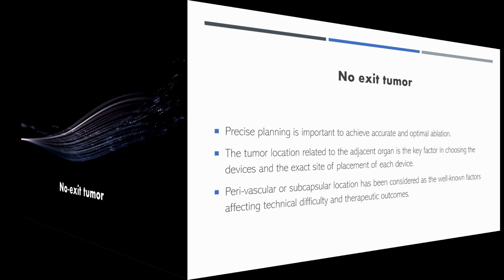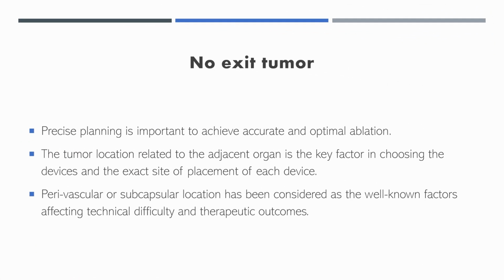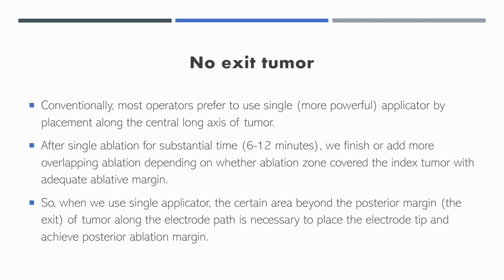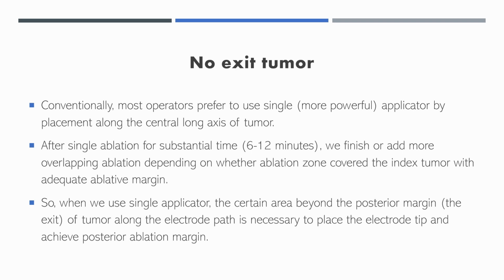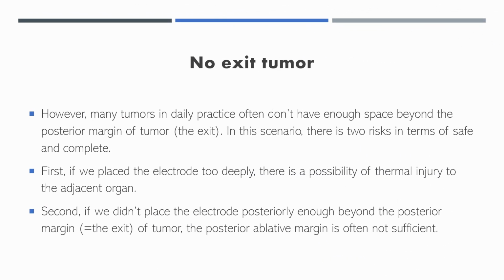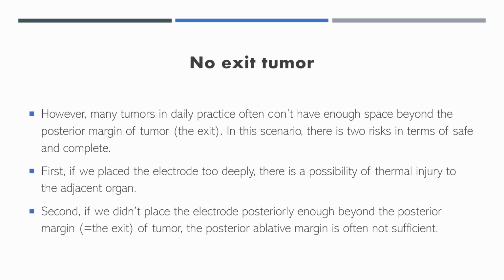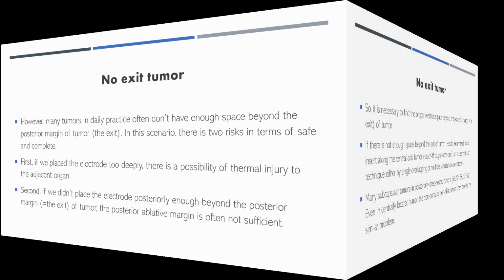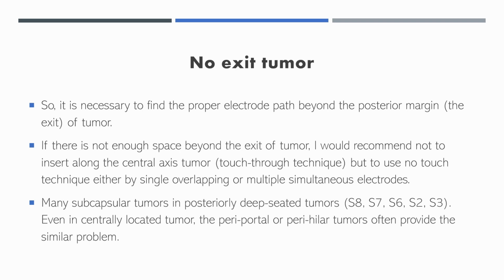[Ablation 100 Tips] 1. No Exit Tumor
No Exit Tumor

Precise planning is important to achieve accurate and optimal ablation. The tumor location related to the adjacent organ is the key factor in choosing the devices and the exact site of placement of each device. Peri-vascular or subcapsular location has been considered as the well-known factors affecting technical difficulty and therapeutic outcomes.

Based on my experiences on liver tumor ablation, whether there is the exit of tumor along the potential electrode path may be a good indicator to more sophisticatedly select the ablation devices either single or multiple applicators.

Conventionally, most operators prefer to use single (more powerful) applicator by centrally placement along the central long axis of tumor. After single ablation for substantial time (6-12 minutes), we have to finish or add more overlapping ablation depending on whether ablation zone covered the index tumor with adequate ablative margin. So, when we use single applicator, the certain area beyond the posterior margin (the exist) of tumor along the electrode path is necessary to place the electrode tip and achieve posterior ablation margin.

However, many tumors in daily practice often don’t have enough space beyond the posterior margin of tumor (the exit). In this scenario, there is two risks in terms of safe and complete. First, if we placed the electrode too deeply, there is a possibility of thermal injury to the adjacent organ. Second, we didn’t place the electrode posteriorly enough beyond the posterior margin (=the exit) of tumor, the posterior ablative margin is often not sufficient.

So, it is necessary to find the proper electrode path beyond the posterior margin (the exit) of tumor. If there is any space beyond the exit of tumor, I would recommend not to insert along the central axis tumor (touch-through technique) but to use no touch technique either by single overlapping or multiple simultaneous electrodes. Many subcapsular tumors in posteriorly deep-seated tumors (S8, S7, S6, S2, S3). Even in centrally located tumor, the peri-portal or peri-hilar tumors often provide the similar problem.
In summary, no touch approach may be better to more confidently achieve sufficient ablative margin especially for so-called “No-exit tumor” irrespective of the number of applicators.